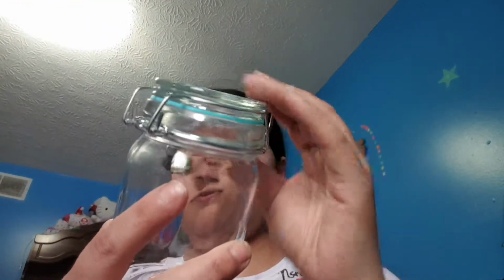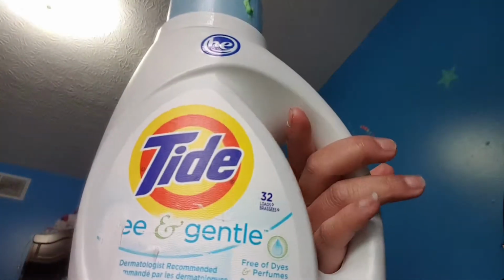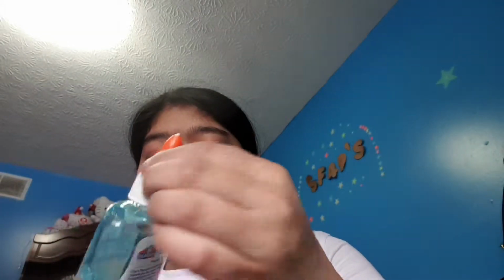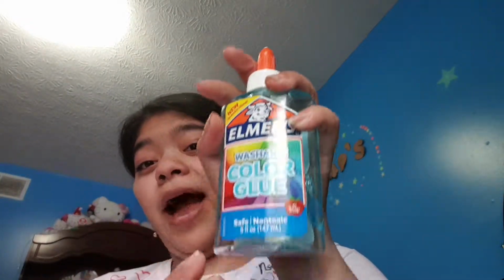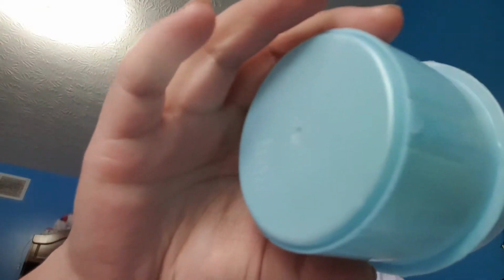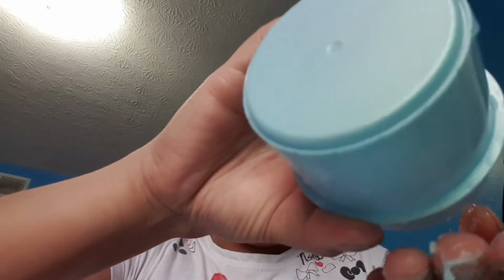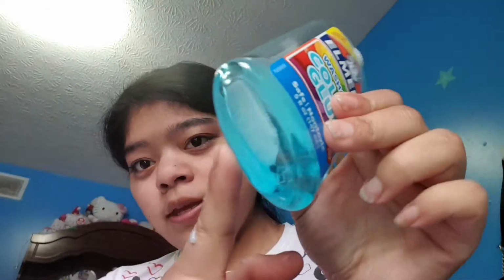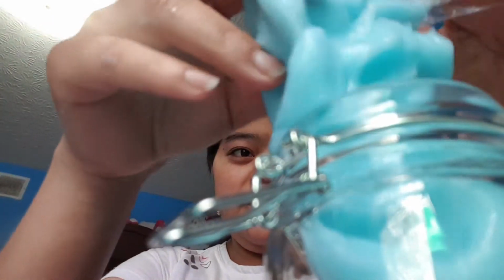Regular DIY Slime